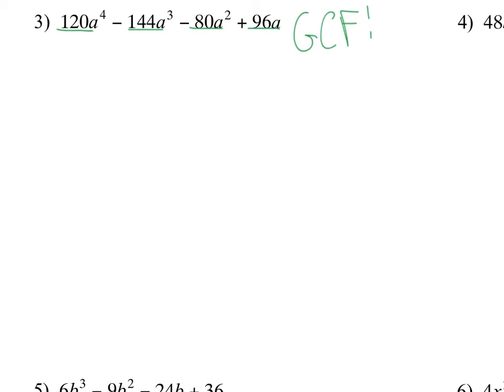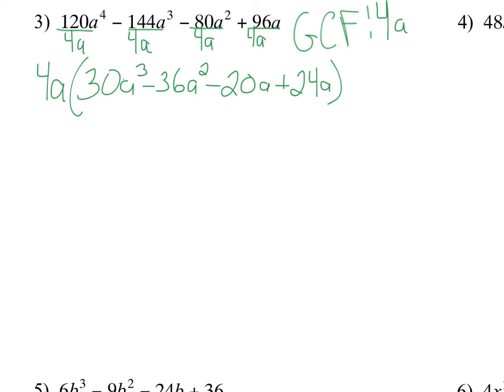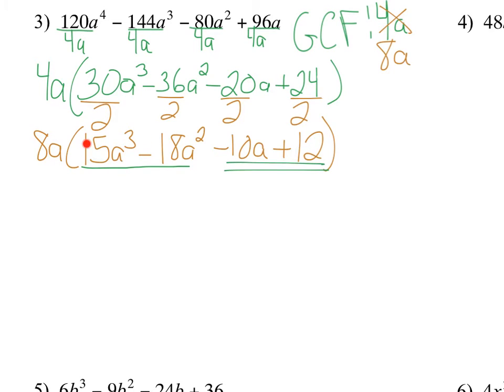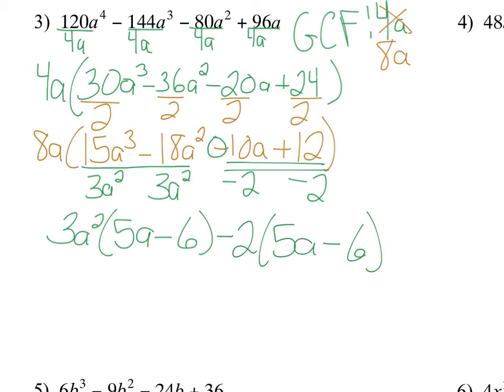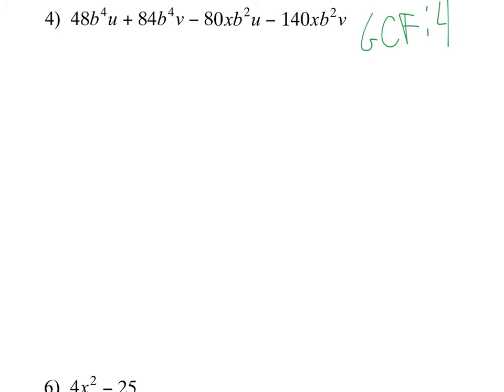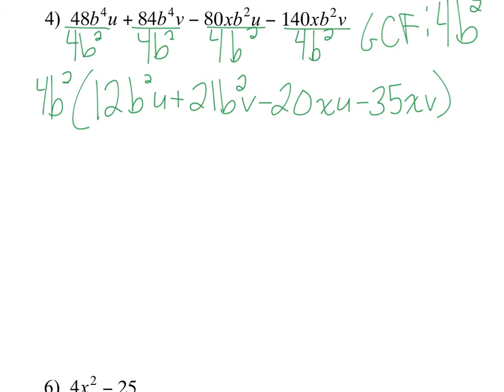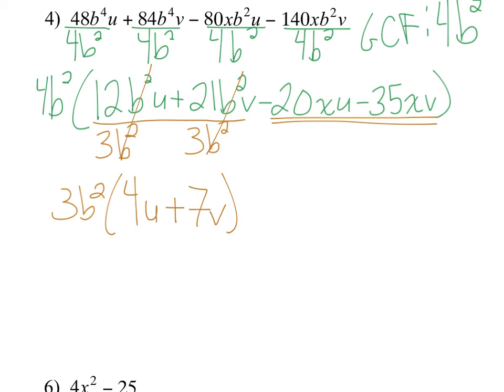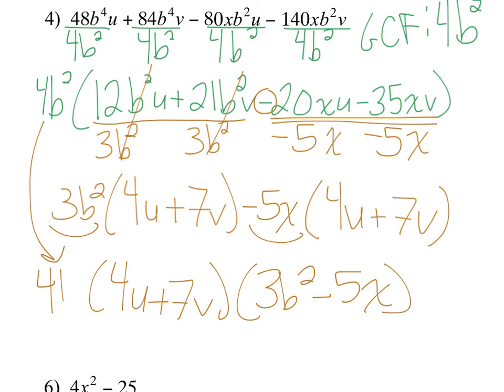Notes - Factoring by grouping ex 3-4